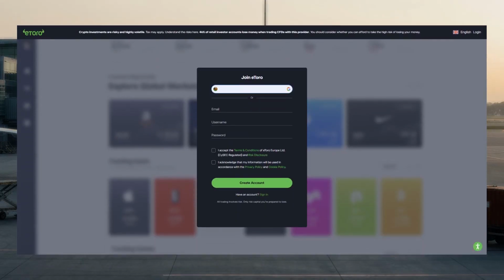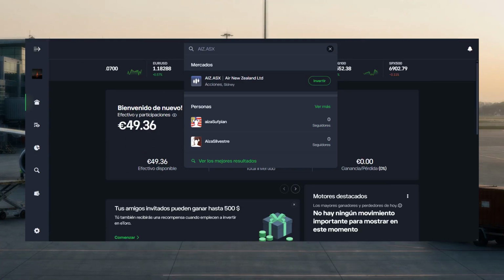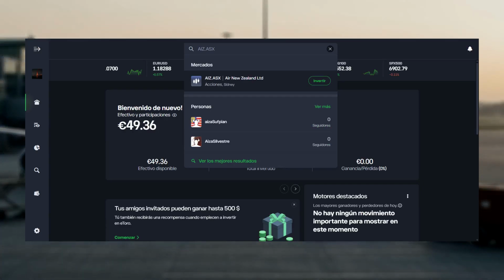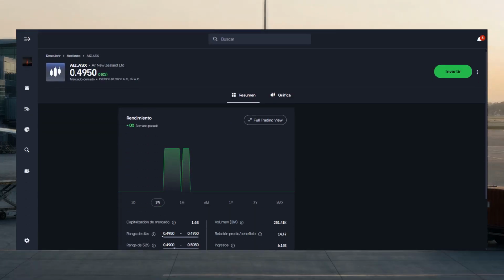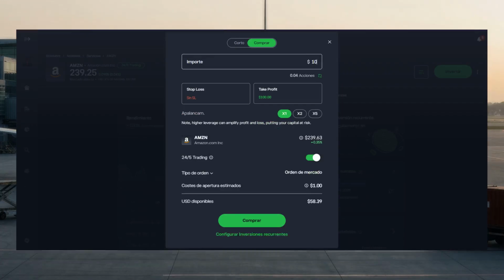How to Buy Shares of Air New Zealand Ltd (AIZ.ASX)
A concise, educational guide showing how to buy shares of Air New Zealand Ltd using a retail broker example. This video walks through the practical steps to locate and purchase the AIZ.ASX ticker listed on the CBOE AUS exchange.

Air New Zealand Ltd is a major carrier based in New Zealand, operating passenger and cargo services across domestic and international routes. In this short tutorial we demonstrate how to find the correct listing, confirm basic company details, and place a buy order using a broker interface.

Steps covered:
1) Register and verify a broker account; verification usually requires an identity document. 2) Add funds to your account. 3) Use the platform search to find the ticker AIZ.ASX on CBOE AUS and confirm the correct stock. 4) Open the stock page, review the price chart and company summary. 5) Enter an investment amount, review the order and confirm; platforms will ask you to add funds if your balance is insufficient, and orders may only execute when markets are open.